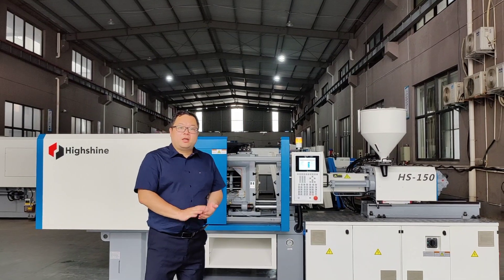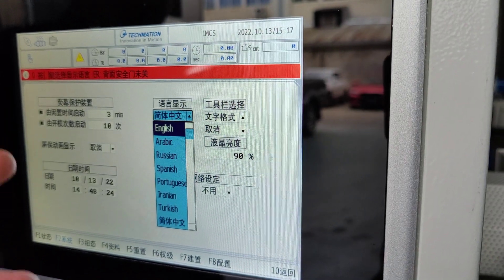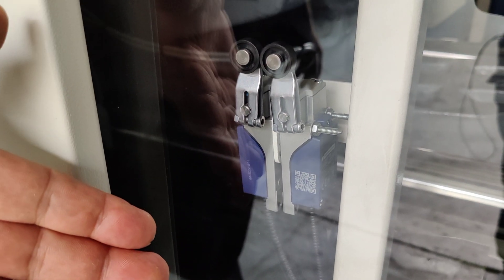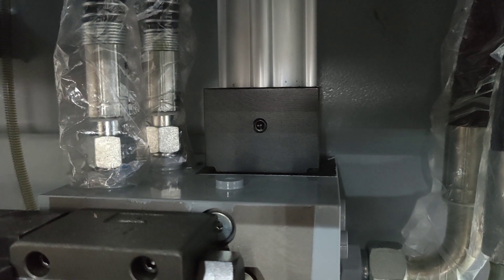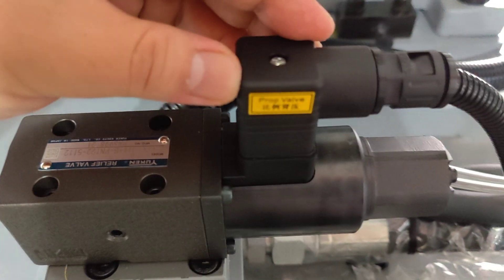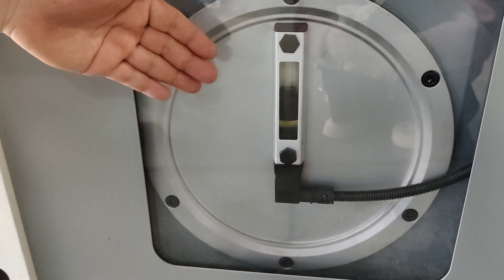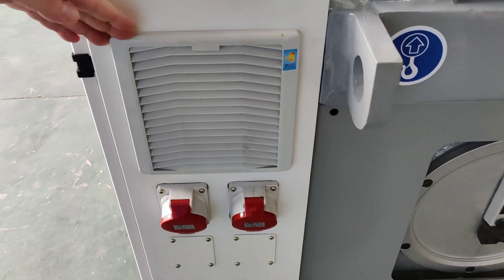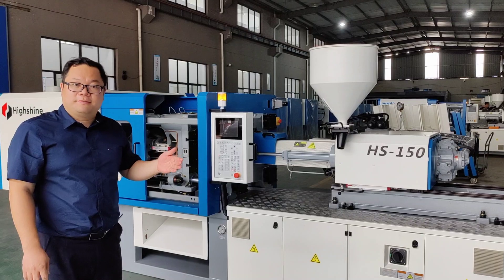Highshine HS-150 Servo Injection Molding Machine with High Configuration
- Q8 Techmation PLC;
- Delta Servo Driver;
- Mechanic Safety Lock;
- Electric Switch Safety Lock;
- Hydraulic Valve Safety Lock;
- Double Air Blow;
- Double Core Pull;
- Original Japan Yuken Proportional Valve;
- Hydraulic Oil Level Alarm.